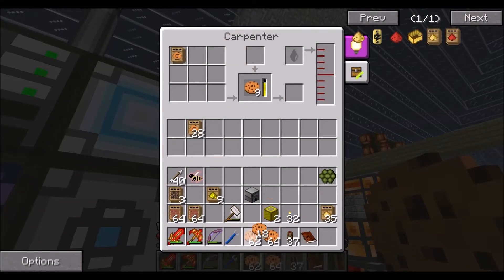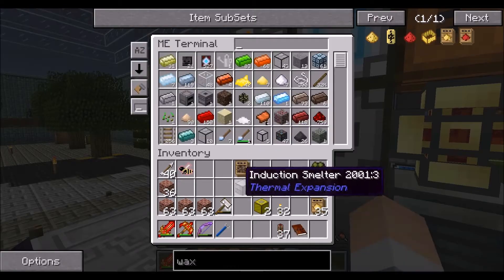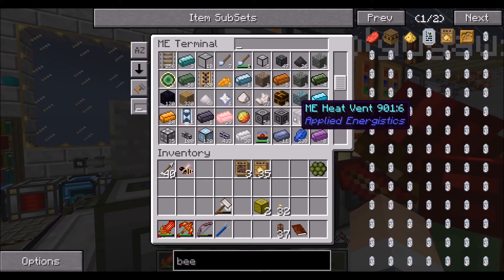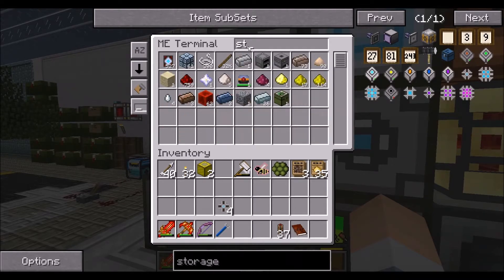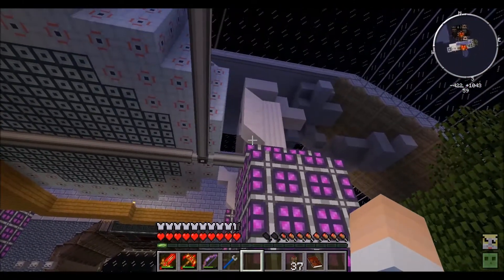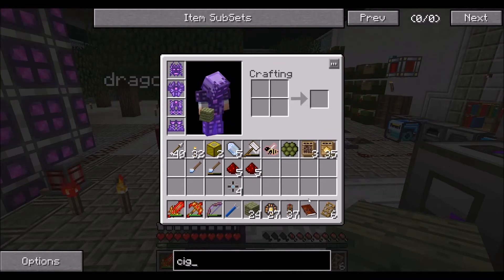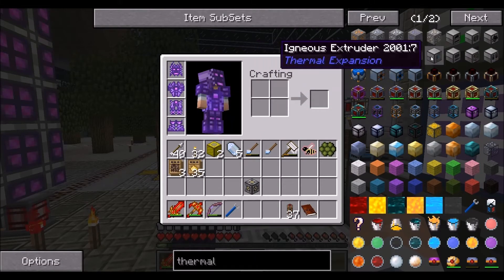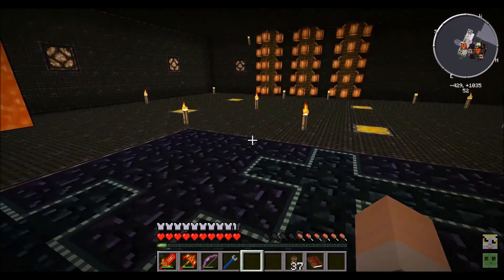Minecraft FTB Material Energy3 EP29 Random Stuff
spyro3722
Dragonkick1337
coolguyawsome40